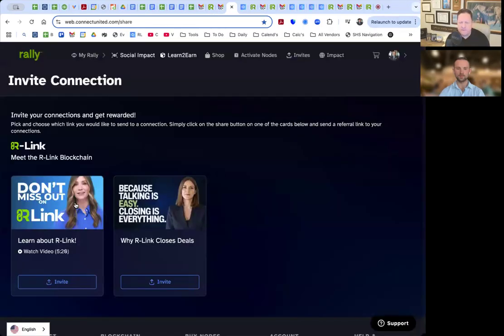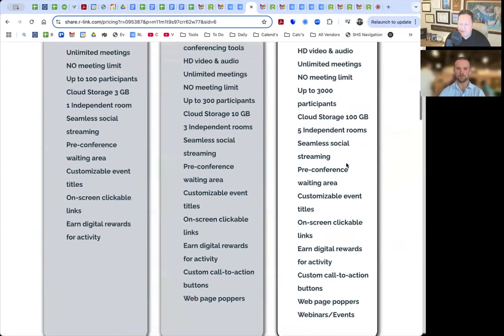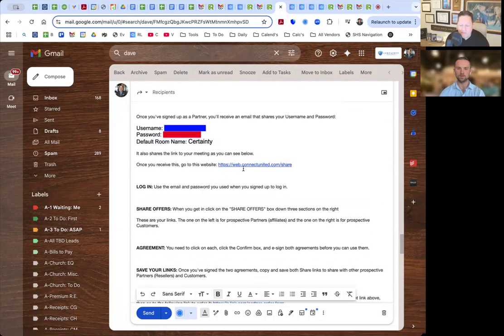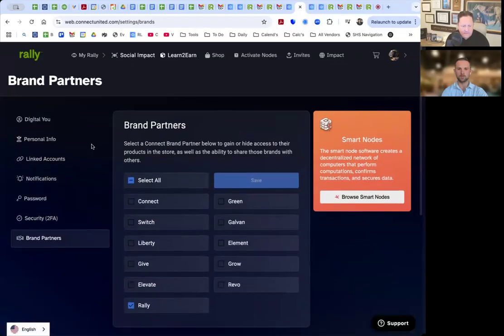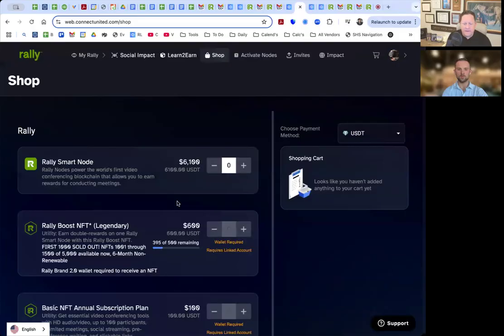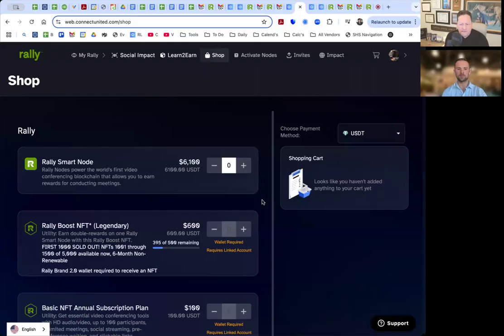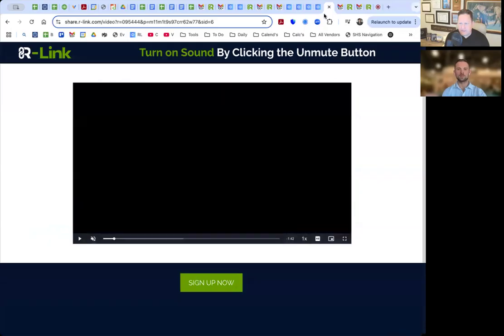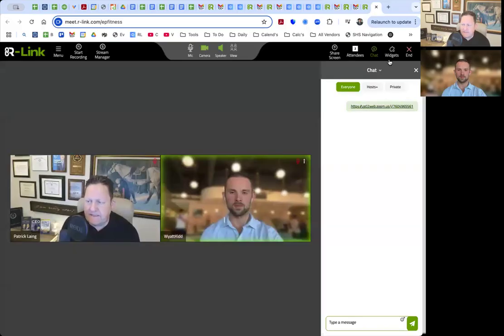Top Blockchain Expert Reveals BEST Video Conferencing Techniques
Introducing R-Link: The Next Generation of Video Conferencing

We’re excited to introduce you to R-Link, a revolutionary new video conferencing platform developed by Tony Swantek and his team. Tony, a proven entrepreneur who’s previously built three billion-dollar businesses, has personally invested $25 million into this project. He believes R-Link will surpass all his past ventures.

His most recent success, Gala Games, helped create over 30,000 millionaires in under two years. Some of Tony’s close associates earned over $4.2 billion within just 18 months, showing the game-changing potential of the blockchain-powered ecosystems this group builds. This is your opportunity to learn about and potentially join that inner circle.

Though R-Link is currently in beta (expected full launch September 2025), the platform is fully operational and already gaining traction as a serious competitor to Zoom—many are calling it a “Zoom Killer.”

🔑 Why R-Link Stands Out:

💸 More affordable than any Zoom paid plan

🔒 Built on blockchain — ultra-secure and virtually unhackable

🤝 User-owned — not controlled by big tech

📊 Designed for better presentations, sales conversions, and engagement

🧠 Simpler interface than Zoom — no tech stress

🎥 Create and share slides, videos, buttons, links inside the app

🌍 Instant language translation with voice translation coming soon

🏷️ Optional white labeling for individuals or companies ($1,000 setup + $149/month)

🪙 Earn Rally tokens (native crypto) just by using or sharing the platform

🚀 Early users get access to future projects: a TikTok alternative, Facebook killer, WhatsApp killer, and even more blockchain-based tools

All of this comes at a lower price than Zoom, without the privacy concerns and data tracking.

🧪 Full Platform Demo
Tony provides a detailed walkthrough of R-Link’s capabilities:

📝 Enrollment Links:
Customer & Partner (Reseller) Enrollment:
Become a Partner + User

Customer-Only Enrollment:
Join as a Customer Only

Explore Full Platform Features

📩 After You Enroll:
You’ll receive a Welcome Email with your:

Username

Password

If you're interested in additional ways to boost Rally token earnings (such as node ownership or doubling your rewards), let us know once you've enrolled — we’ll send you all the next steps.

Looking forward to seeing you on the inside of this exciting new platform.

Best regards,
Patrick Laing
Co-founder, Certainty Global LLC

This video and my YouTube channel contain dialogue, music, and images that are the property of "Certainty Management." You are authorized to share the video link, embed this video on your website, or share my channel, provided that proper credit and a link back to my YouTube channel are included.

Transcript